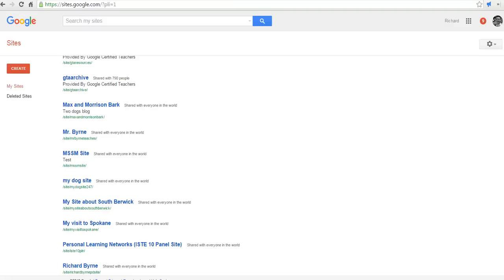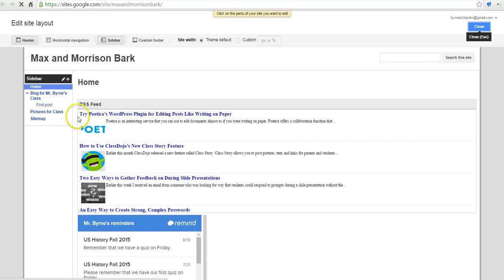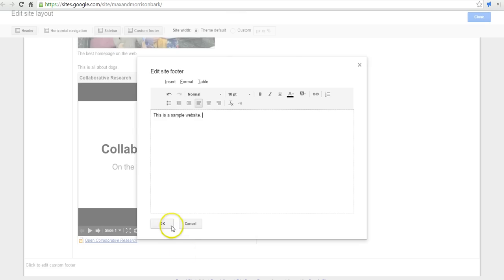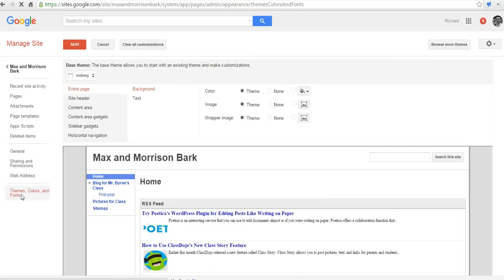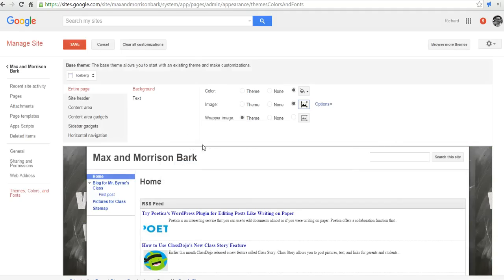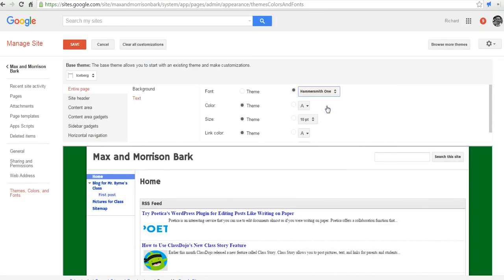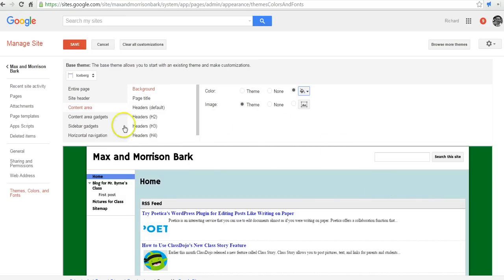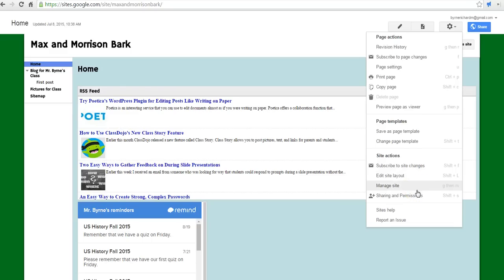How to Customize the Look of Your Google Site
A short overview of how to customize the look of your Google Site.